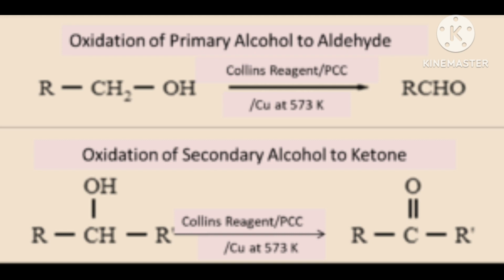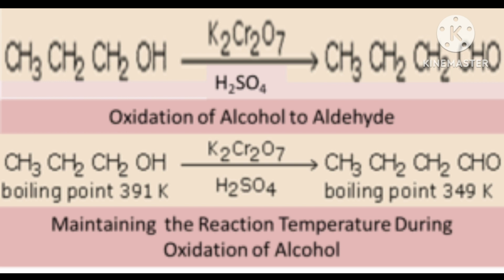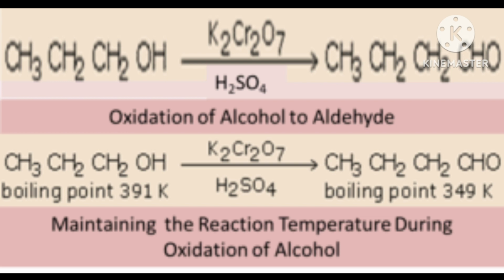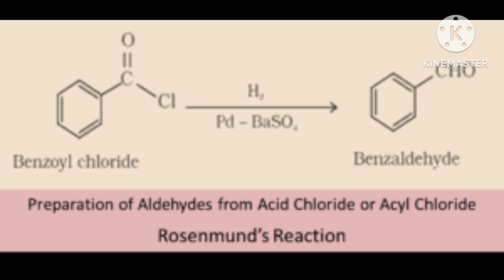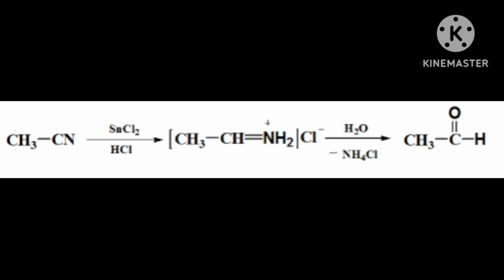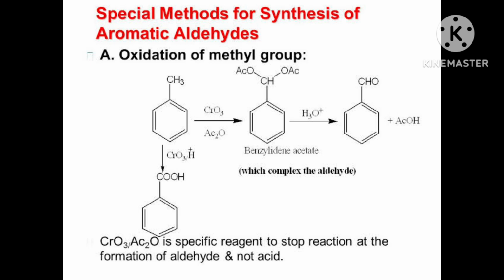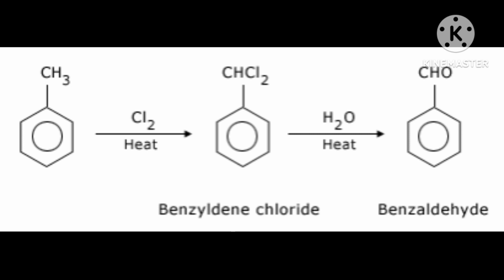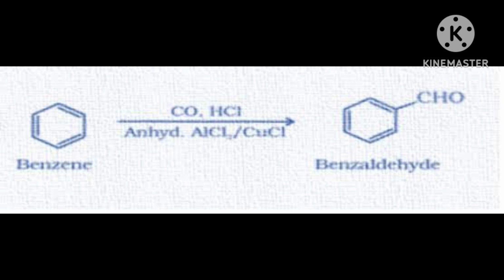CHEM LECT - 328 PART-4 ALDEHYDES, KETONES AND CARBOXYLIC ACIDS (ALDEHYDES)FOR 12TH P-2 IITJEE, NEET,